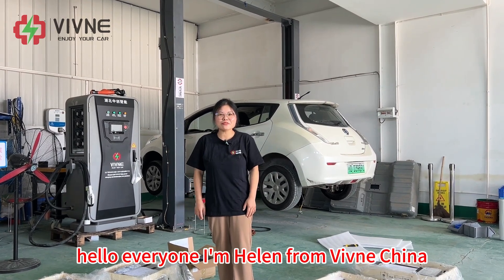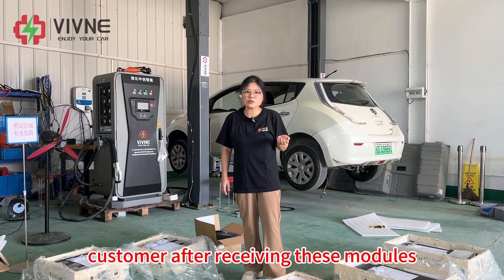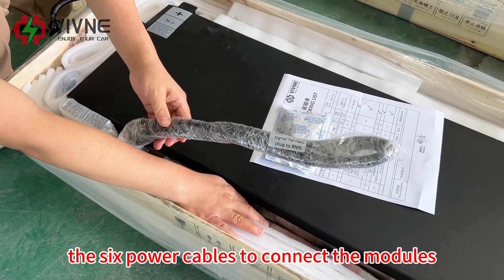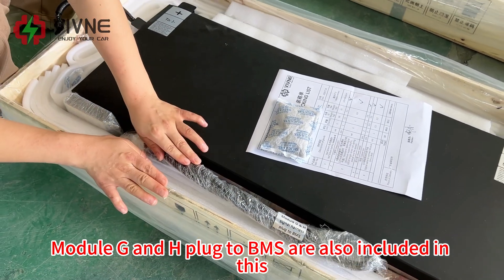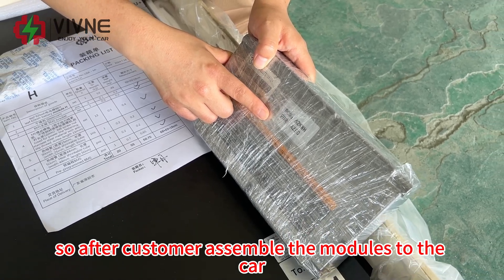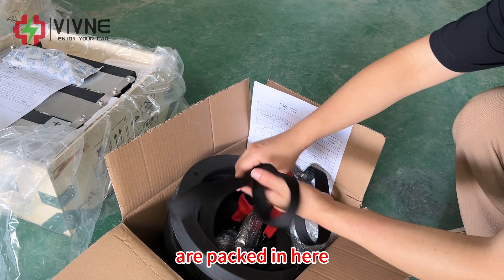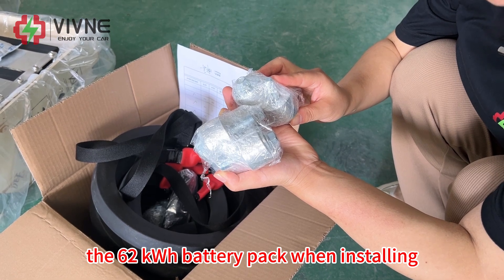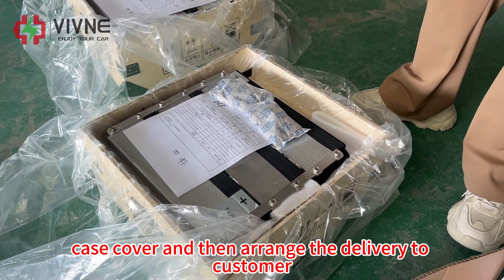Nissan Leaf 62kWh battery modules ship to USA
This USA customer ordered the 62kWh modules for Nissan Leaf AZE0 with us.  Customer will assemble the modules in his original Leaf AZE0 battery case after receiving.  All the accessories for his assembling are packed together with the shipment. The re-programmed BMS according to the information of customer's car is also shipped together.  After receiving, customer will install the re-programmed BMS, so the whole correct new mileages can be displayed on the dashboard and no turtle appears. With the re-programmed BMS,  if turtle appears is reminding you need to charge.